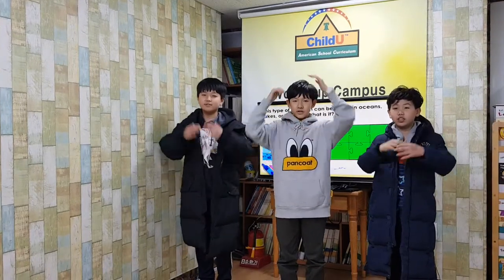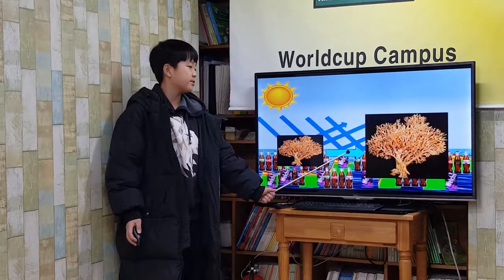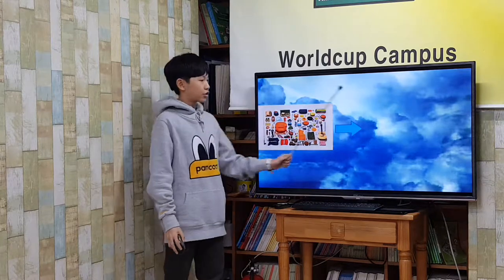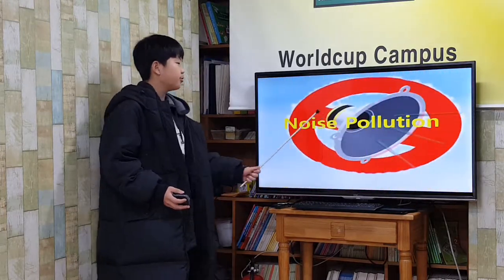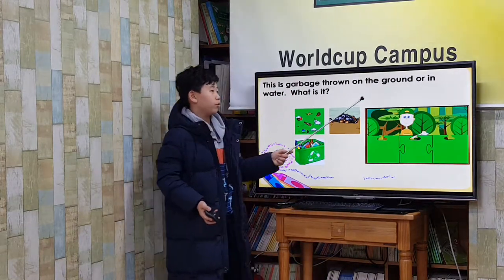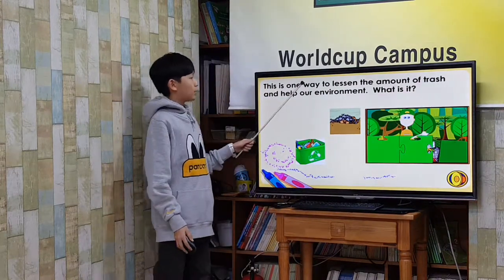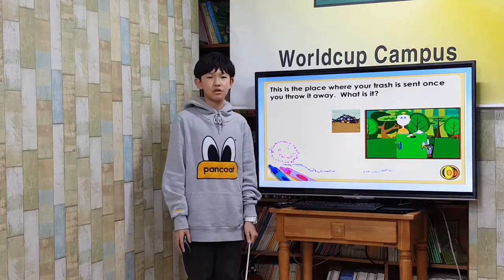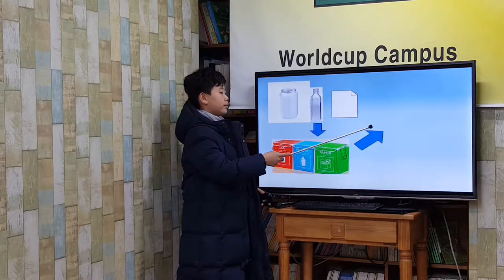차일드유 월드컵 186 EC 5 Geo Pollution 이현규, 윤재성, 손정범